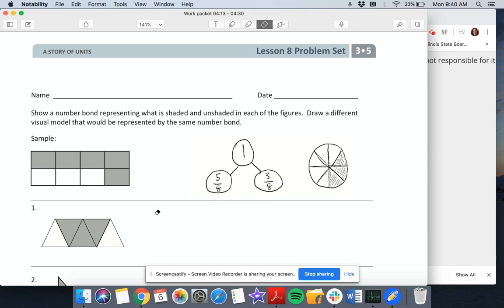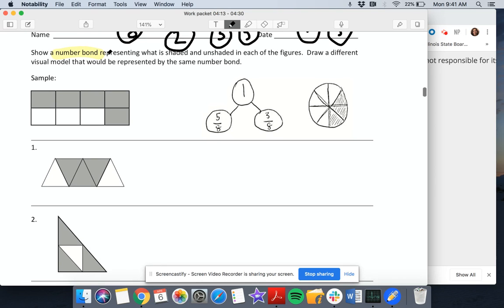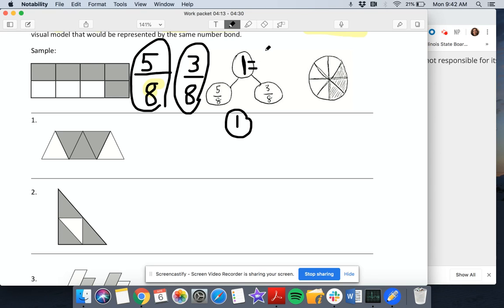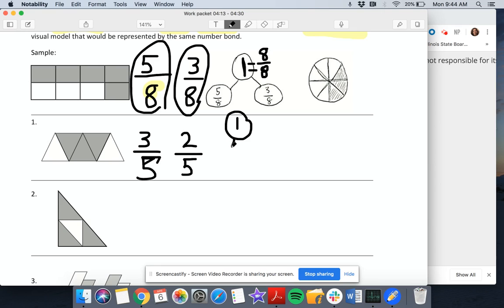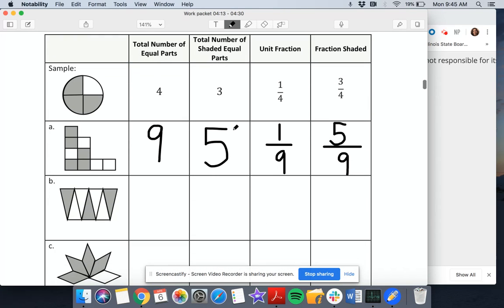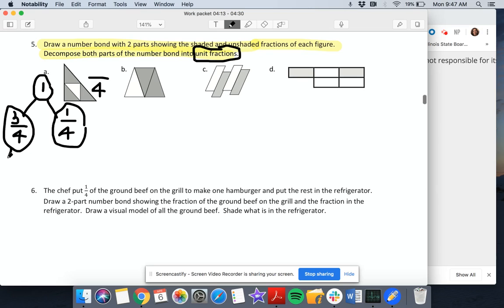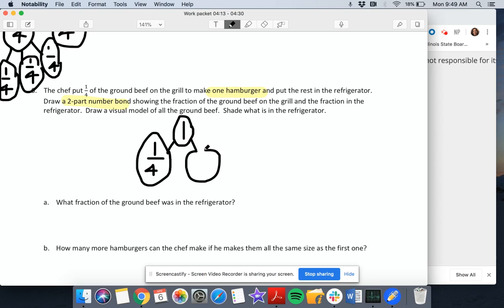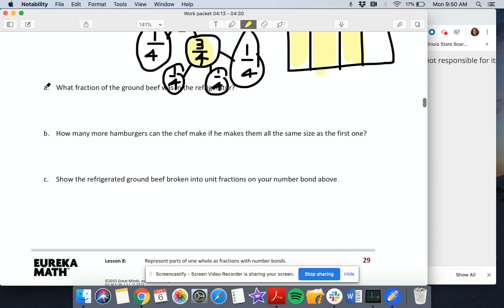ENGAGENY G3 M5 L8